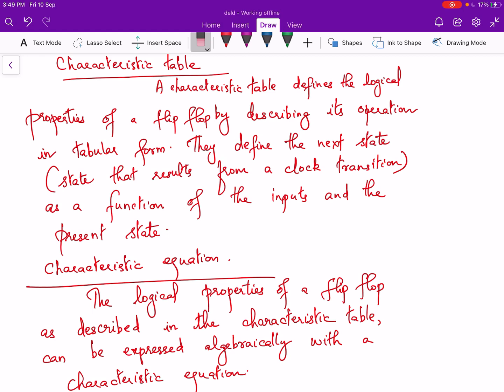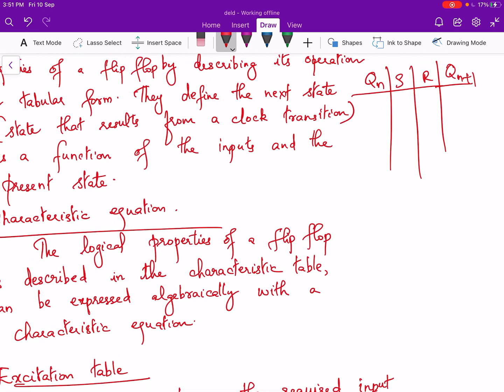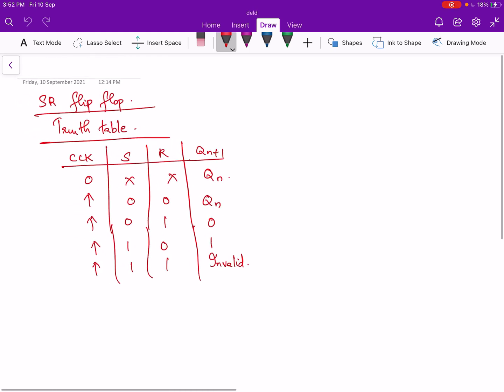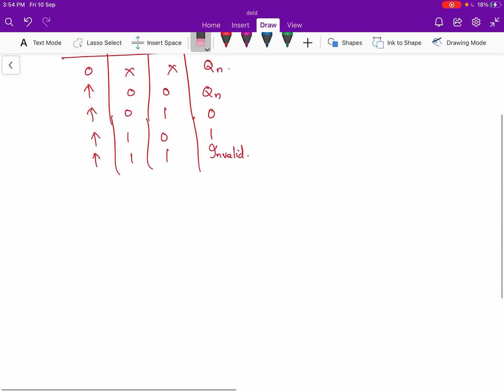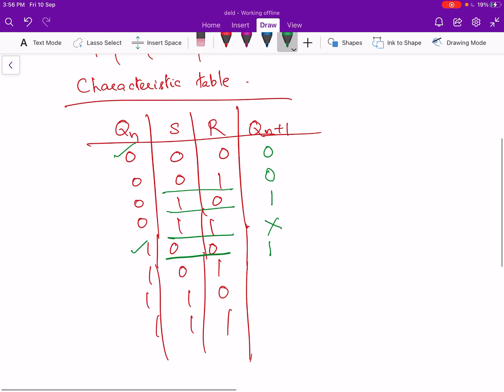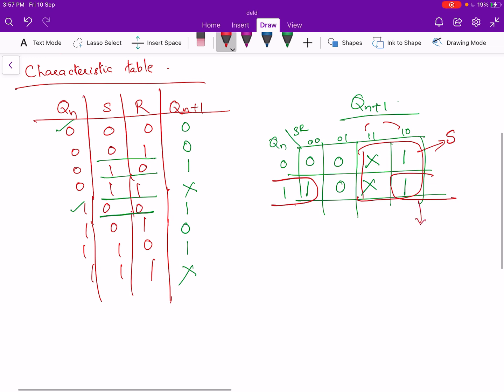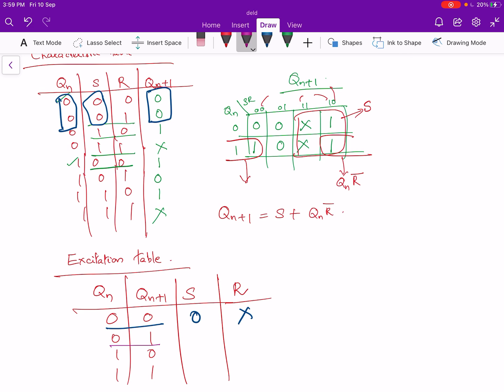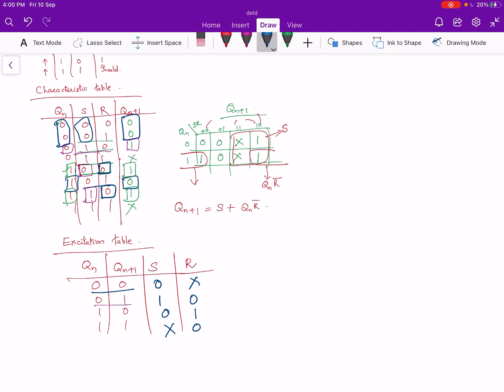Lec 11: characteristic table and excitation table of SR flip flop| KTU |Digital Electronics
characteristic table and excitation table
characteristic table and excitation table of SR flip-flop